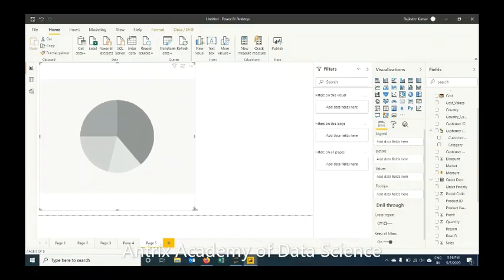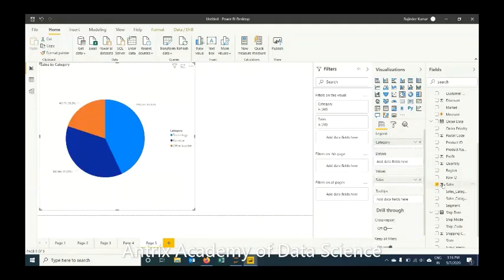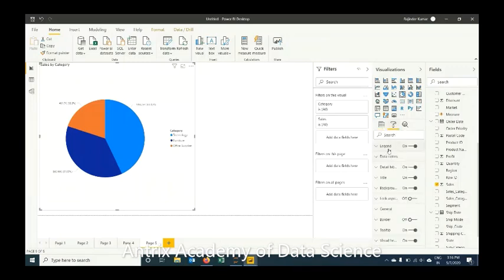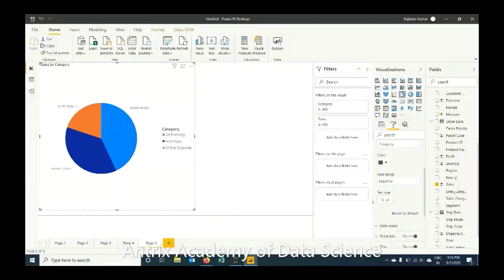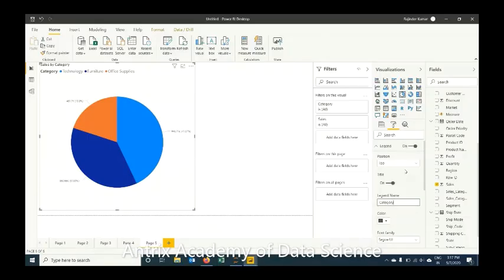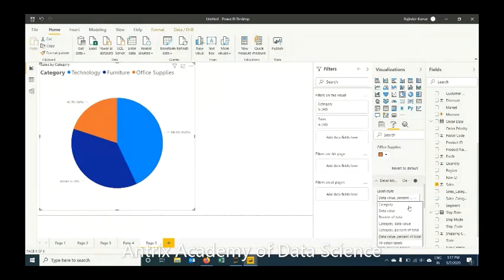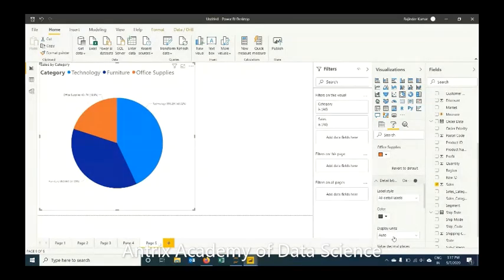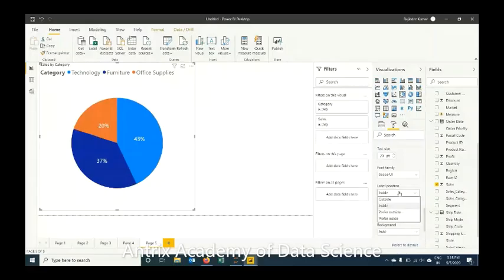Creating Charts- Pie Char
In this video, we demonstrate how to create Pie Charts in Power BI, a simple yet effective way to visualize the proportion of categories within a dataset. Pie Charts are ideal for showing relative percentages and part-to-whole relationships in your data.

Key topics covered in this video:

Introduction to Pie Charts in Power BI
How to create a Pie Chart step-by-step
Customizing your Pie Chart with colors, labels, and legends
Best practices for using Pie Charts to display data proportions
How to avoid common mistakes and ensure clarity in your chart
Tips for adding interactivity with filters and slicers
If you want to display the composition of categories in your data, this tutorial will help you create clear and impactful Pie Charts in Power BI.